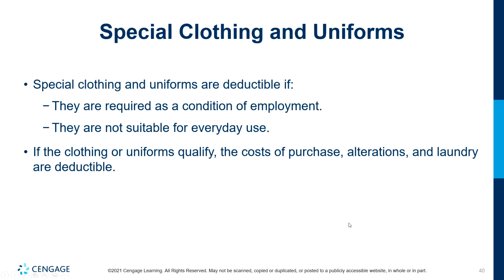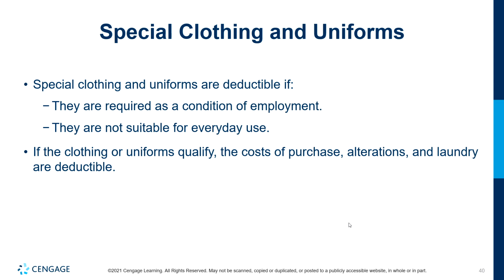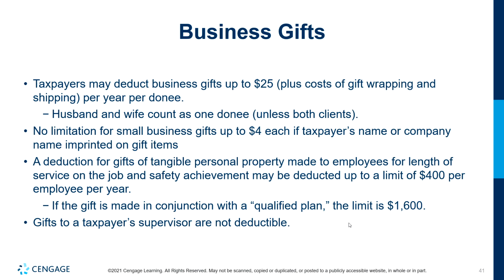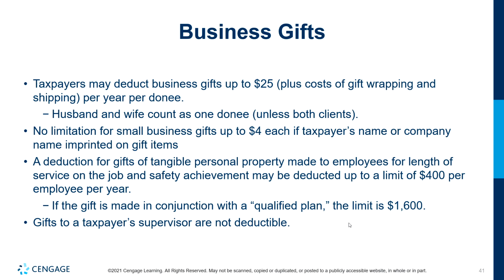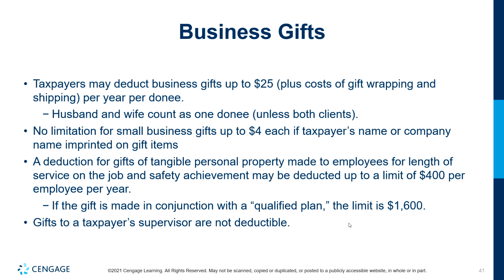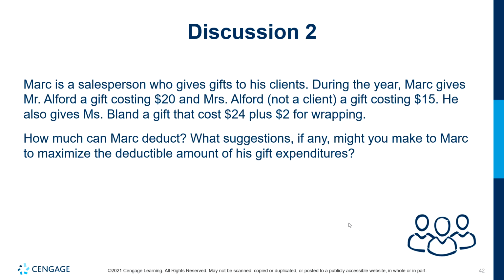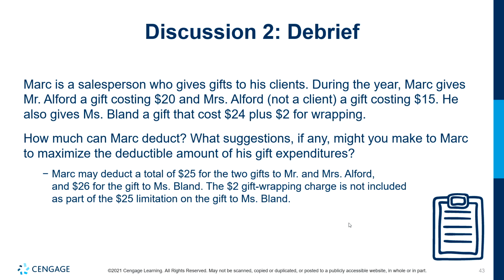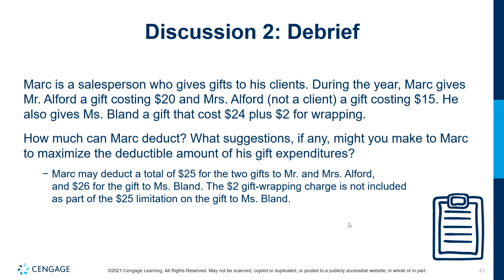Chapter 3 - Part 6 - Uniforms & Gifts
Again hitting two items with this video where there are certain special clothing and uniforms we can deduct and how can we deduct business gifts and the limits involved.